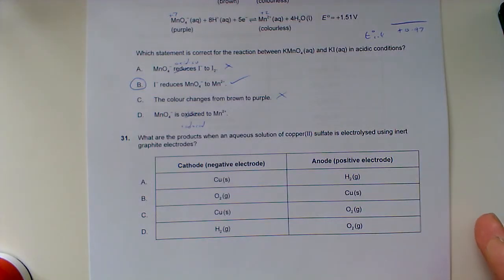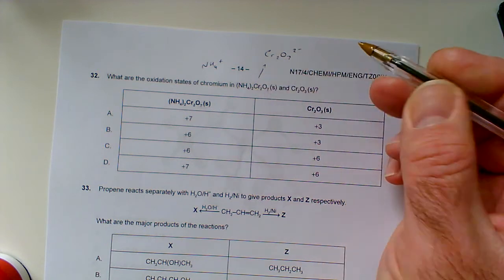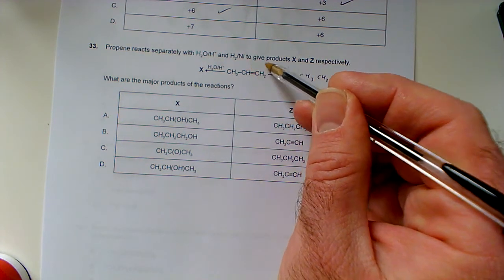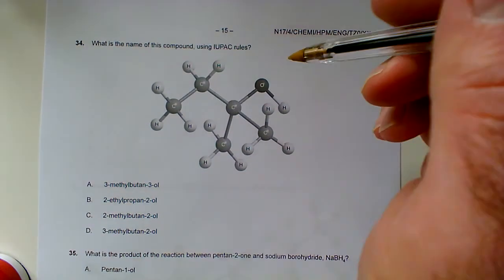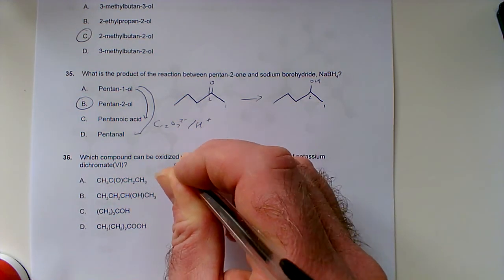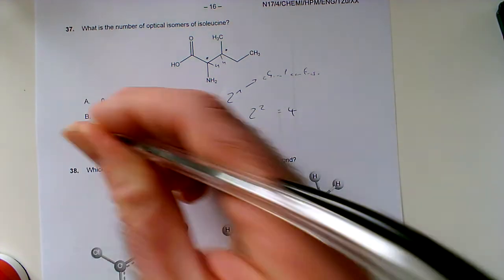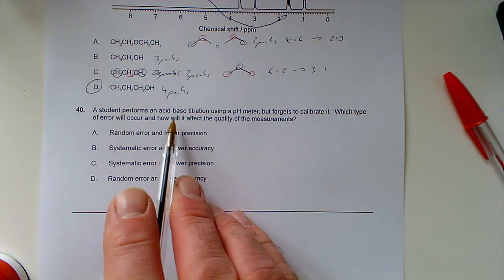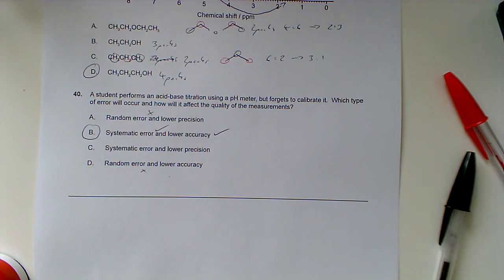IB Chemistry Paper Nov 2017 Q31-40 Higher Level Walkthrough